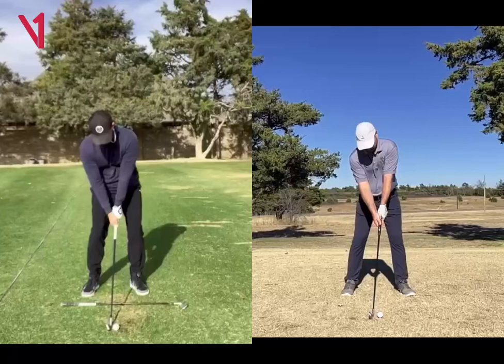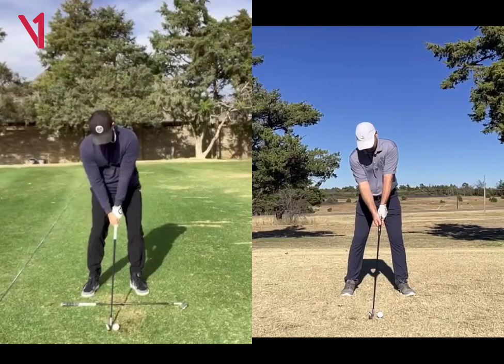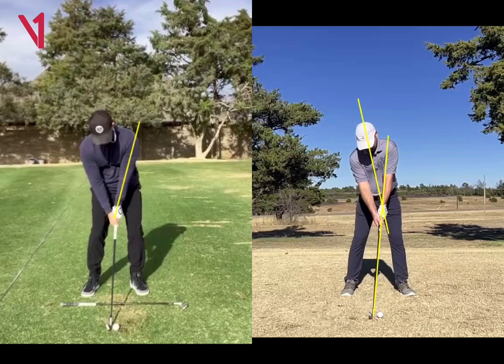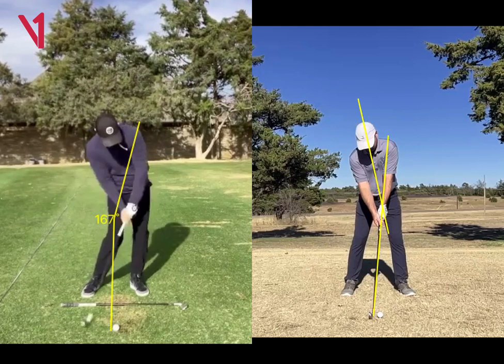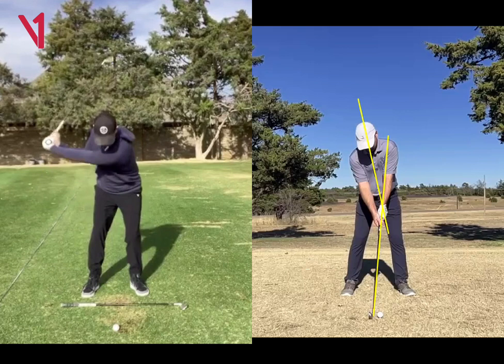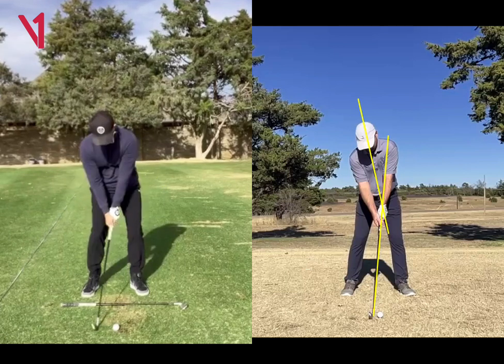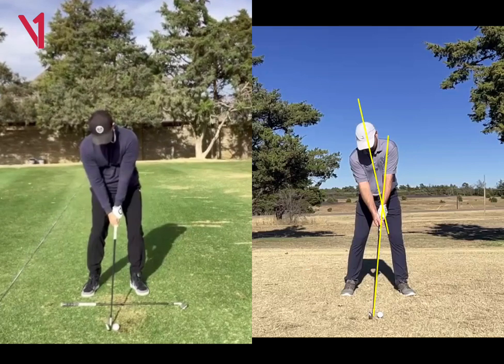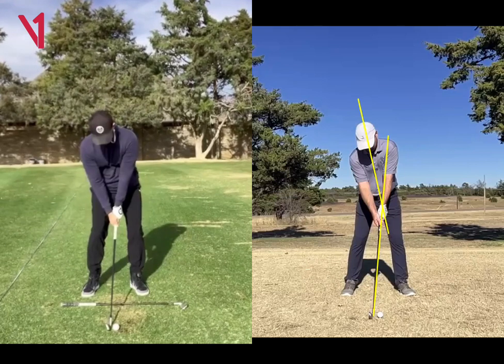Easy Golf Swing